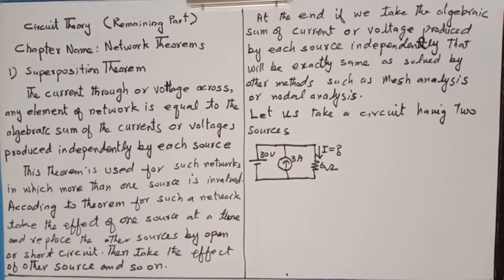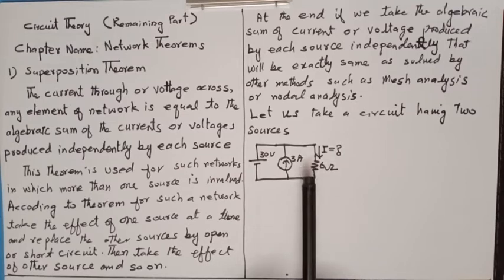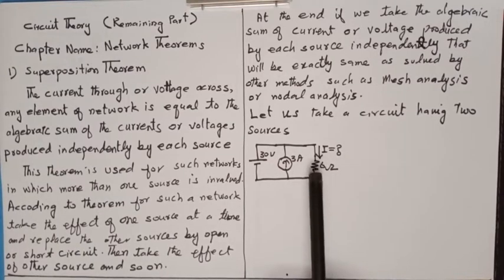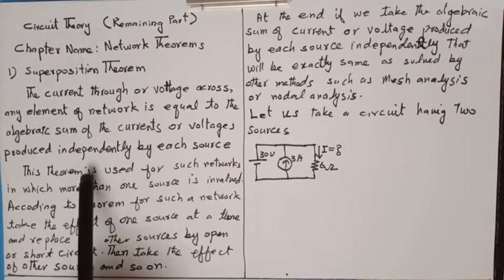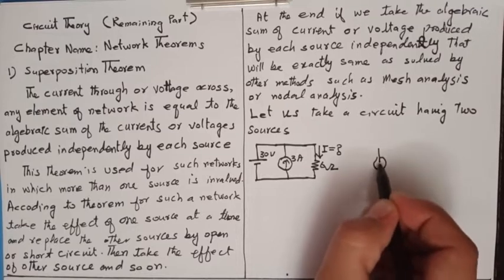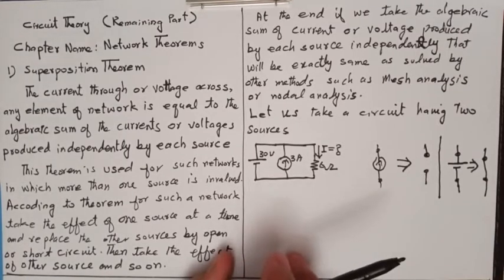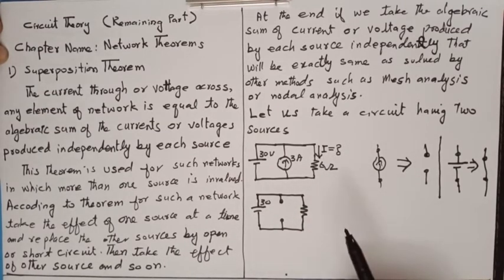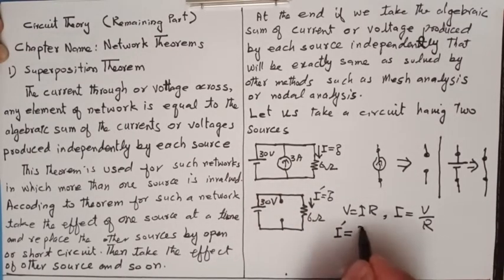Superposition theorem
Lecture 10 ct